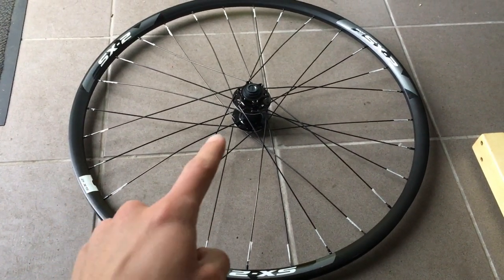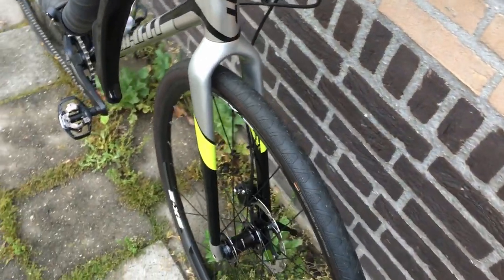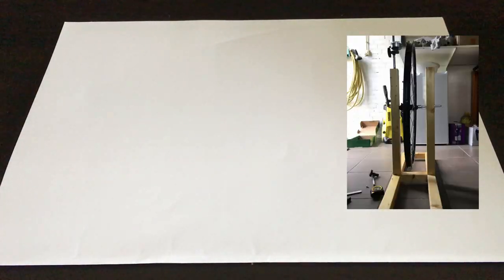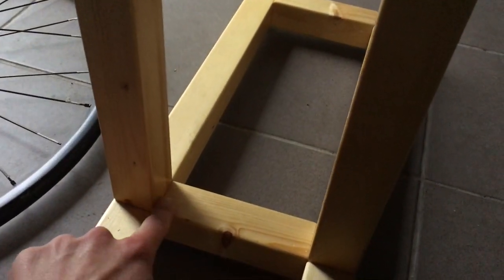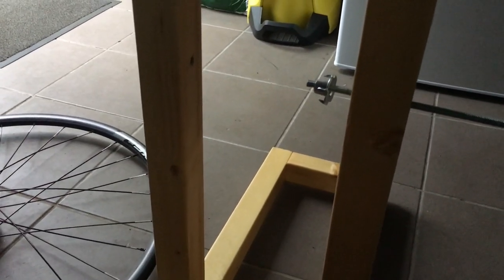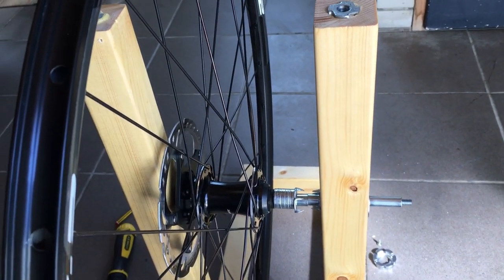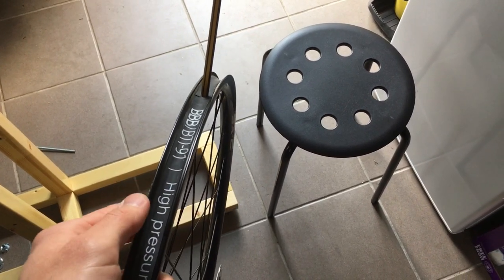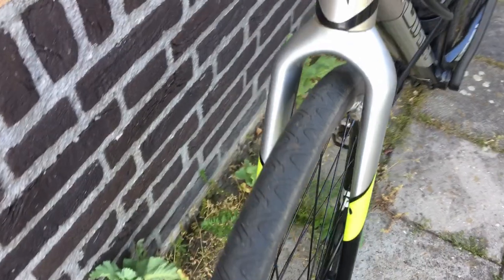How to - DIY Truing Bench & Wheel Truing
This is the 4th video of a video series called 'Weekend Projects'. These are projects that are supposed to last a whole weekend, but let's be honest...that doesn't happen most of the times.

In this 4th episode, I will finally finish the process of rebuilding the front wheel of my bike by truing it with a DIY truing bench I designed.

I would recommend you to get some knowledge on how the truing process works. My references were:

JavitoStore (under development)